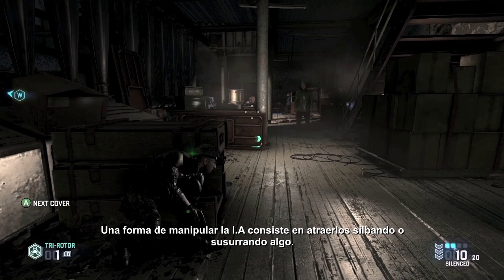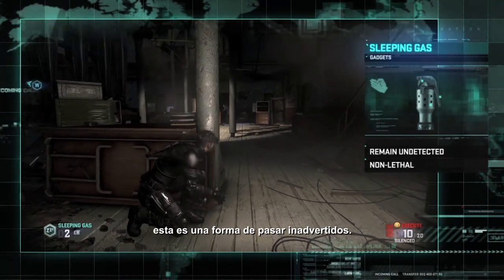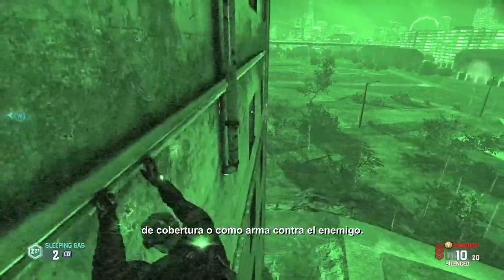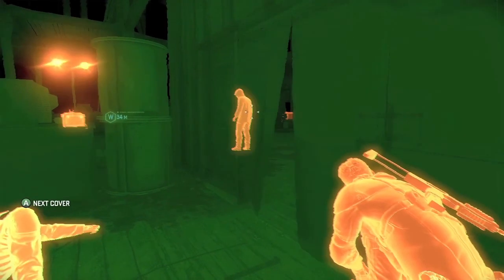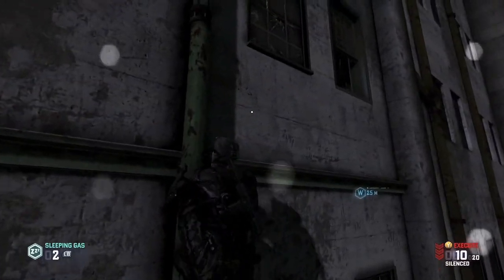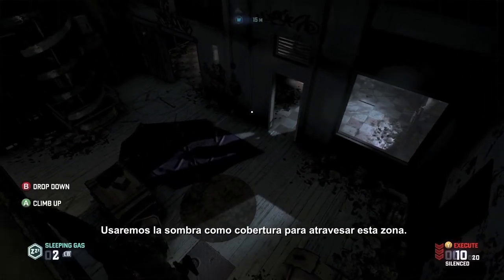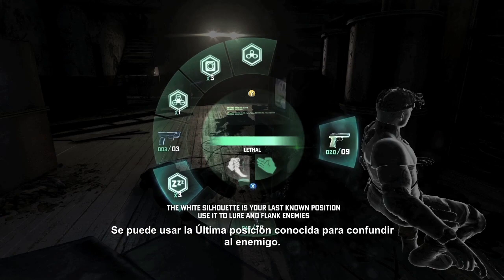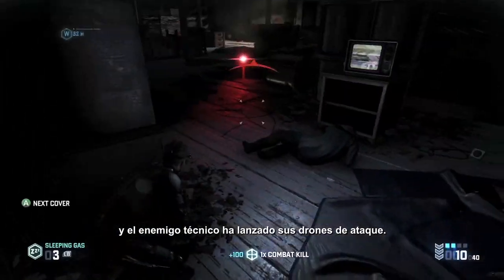Demo comentada de Splinter Cell Black List